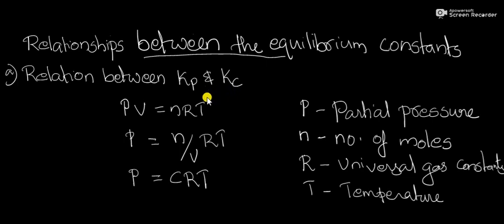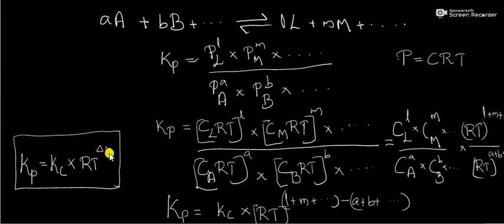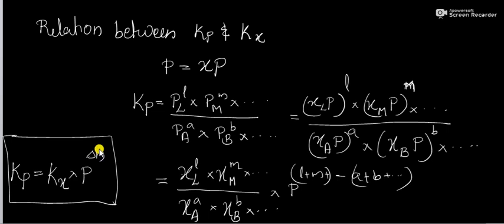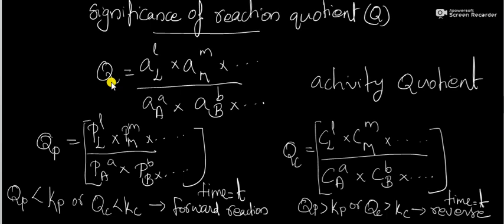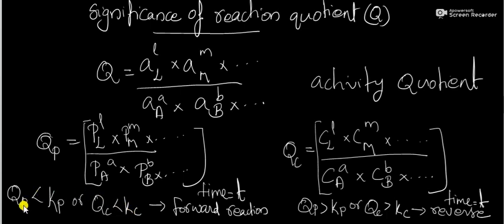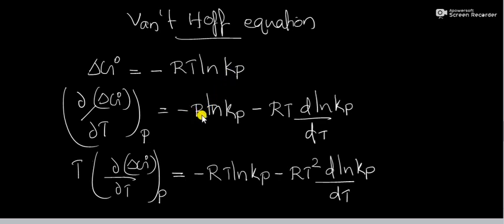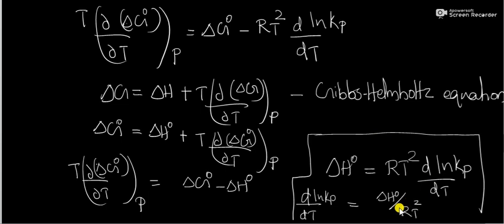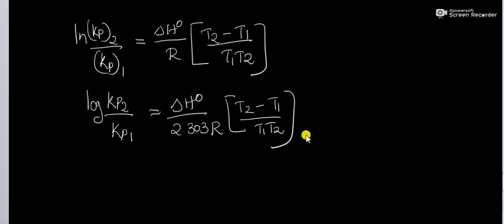van't Hoff equation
Relationships between equilibrium constants